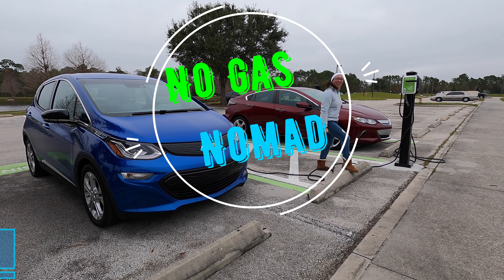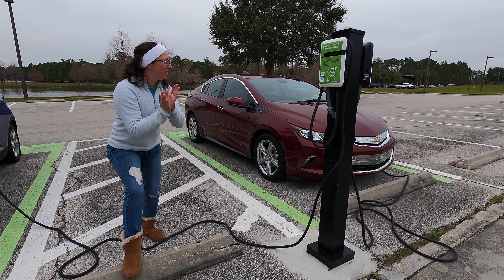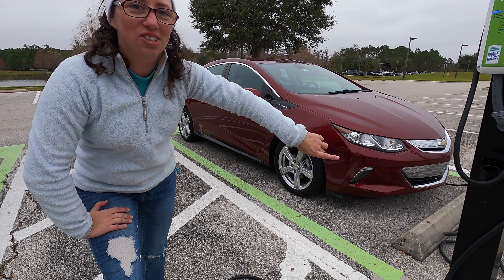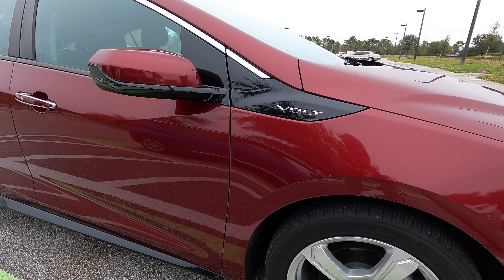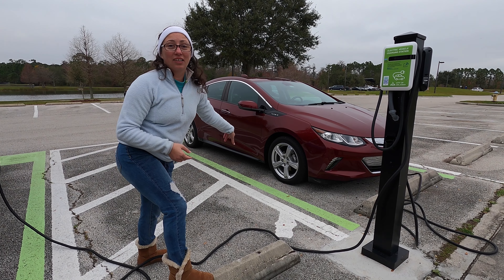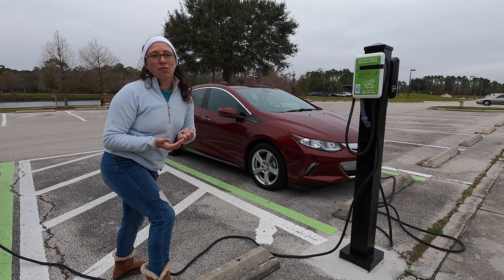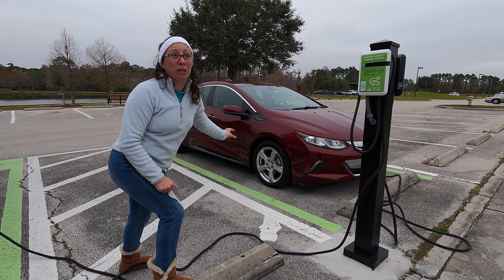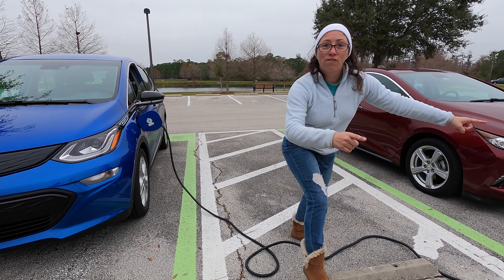Bolt and Volt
Red vs Blue. Two Chevys meet at a charger. I could go into way more detail but this is just my initial commentary on the encounter.